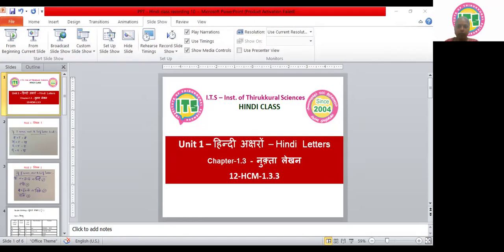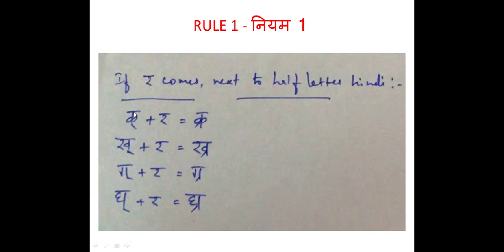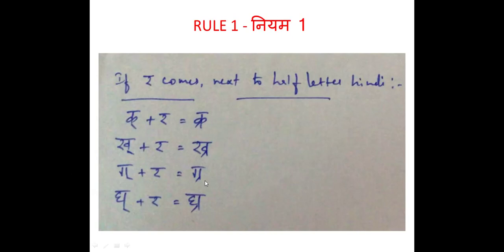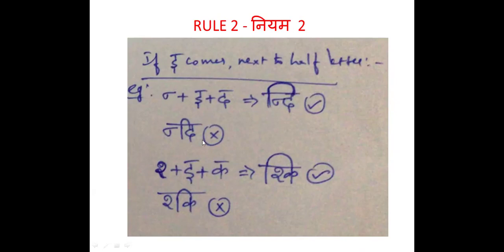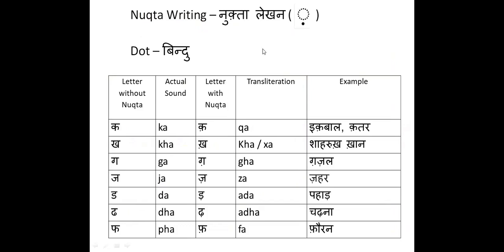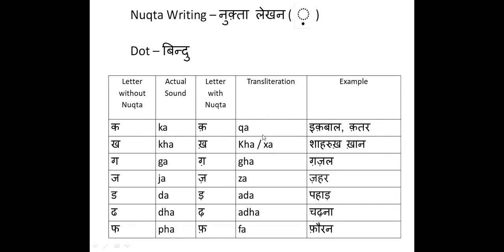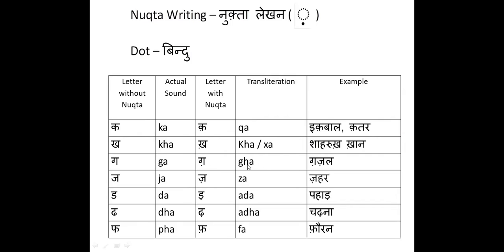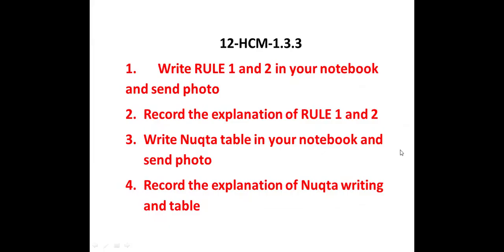12-HCM-1.3.3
Hindi Class - 12-HCM-1.3.3

To Join Thirukkural Course - Please Contact